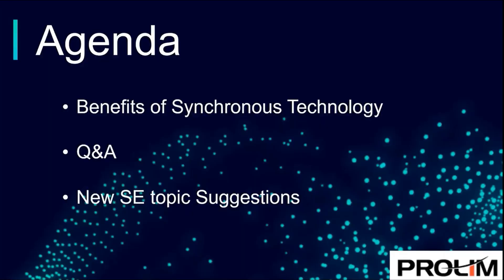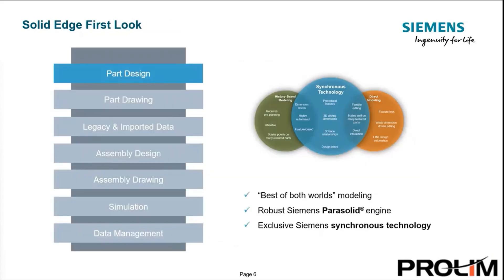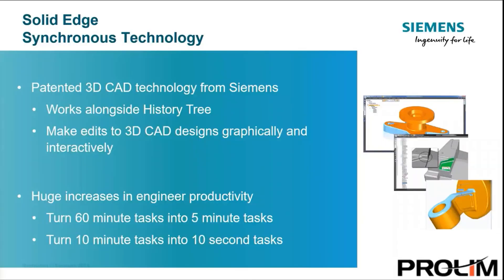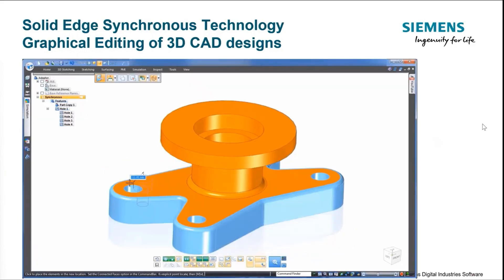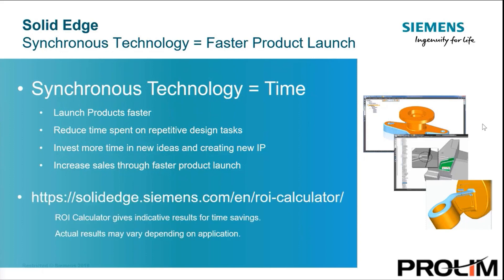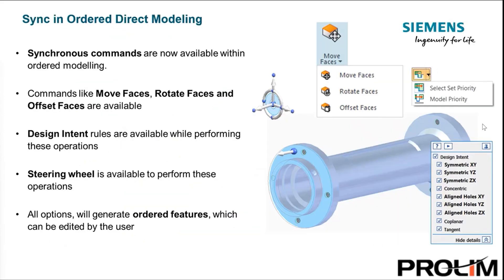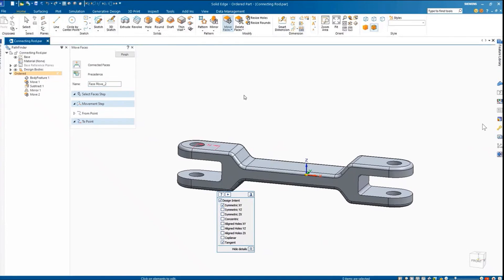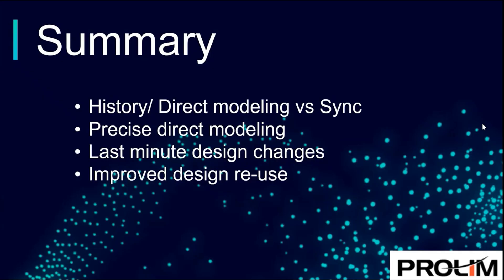How is Solid Edge Synchronous Technology Revolutionizing CAD? - Tutorial - PROLIM Tech Talk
Revolutionize your design workflow with Solid Edge Synchronous Technology in this exclusive tech talk! Discover how this powerful tool combines history-based and direct modeling for fast and flexible design changes, multi-part editing, and seamless simulation preparation. Watch now to elevate your CAD capabilities and stay ahead in the world of design!